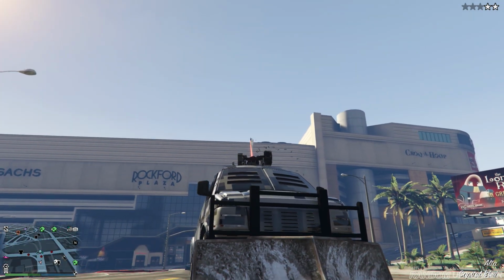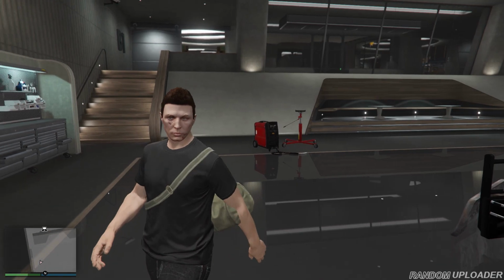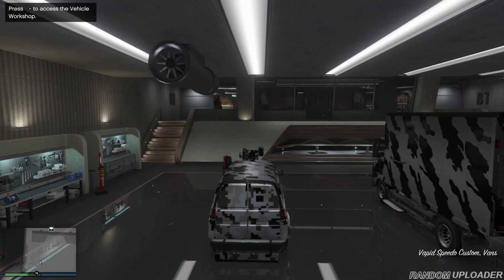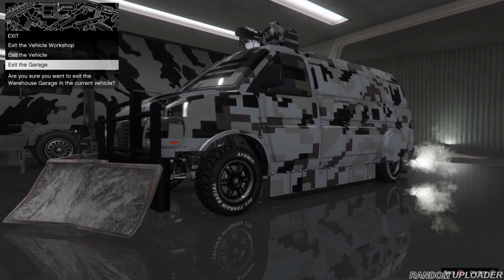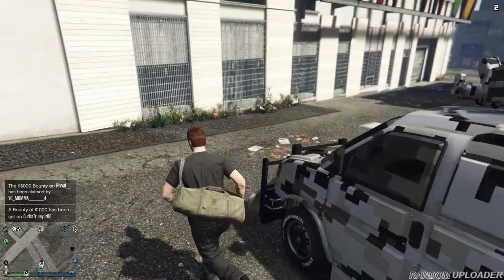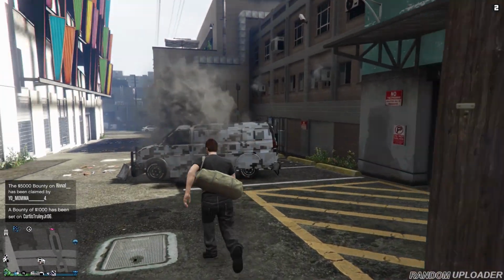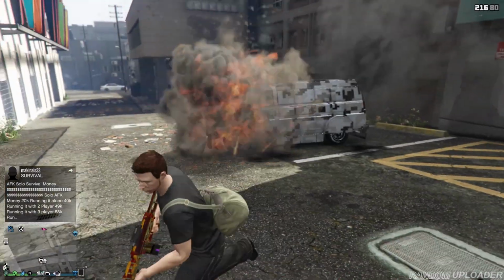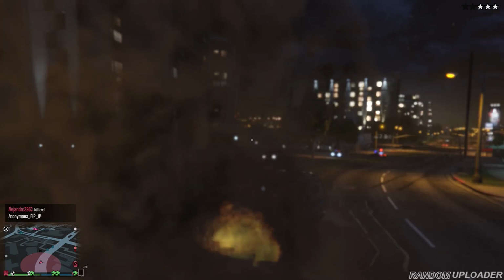GTA Online - God Mode Glitch!! *After 1.50 Hotfix* (ALL CONSOLES)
●▬▬▬▬▬▬▬▬▬▬ Console Information ▬▬▬▬▬▬▬▬▬▬●

» Game: GTA Online
» Platform: PS4

»  SONY, Activision, Treyarch, Sledge Hammer Games, Infinity Ward, Rockstar, Epic Games, & EA

●▬▬▬▬▬▬▬▬▬▬ IGNORE THIS I WANTED TO SEE IF IT WORKS!! ▬▬▬▬▬▬▬▬▬▬●